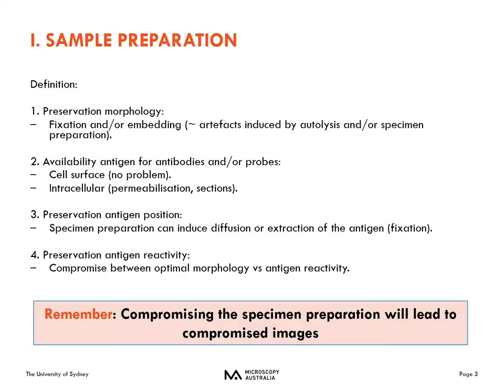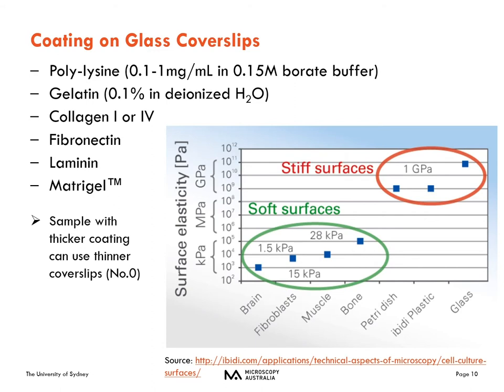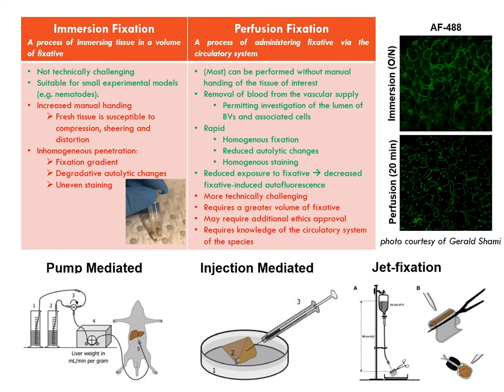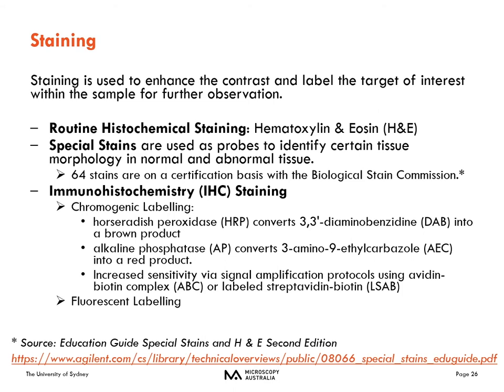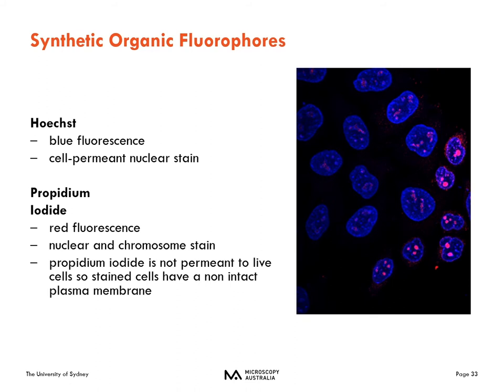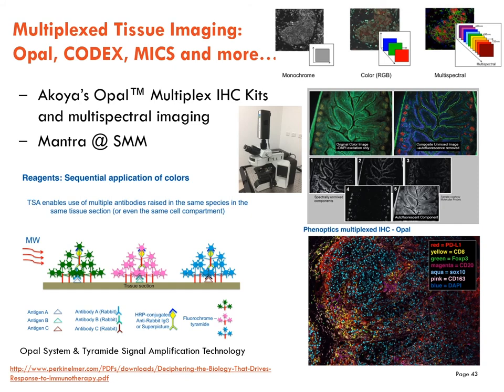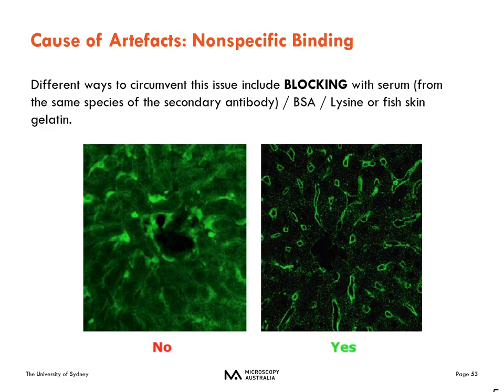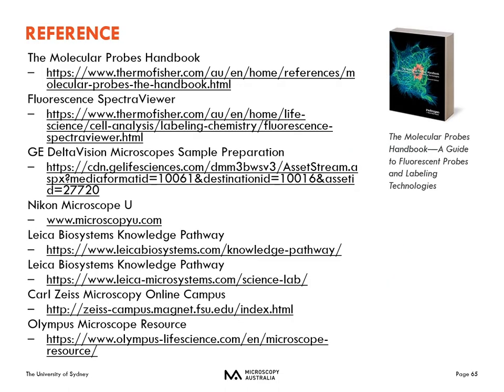Intro to Light Microscopy 4: Sample Preparation and Artefacts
In this module you will learn about sample preparation for fluorescence microscopy including live cell microscopy.

Learning Objectives Include:
• Sample Preparation Definition – 01:11
• General Workflow: Sample Collection – 02:03
• Fixation and Fixative – 10:02
• Processing, Embedding and Sectioning – 17:27
• Staining – 21:21
• Mounting and Storage – 40:02
• Artefacts and how to identity – 44:02
• Cause of artefacts – 45:17
• How to avoid artefacts – 47:37

Presented by Dr. Yingying Su from Sydney Microscopy and Microanalysis, a Microscopy Australia facility.

These videos provide guidance only. Local work health and safety protocols should always take precedence when you undertake any lab procedures in your own facility. Some of the videos show workflows for specific instruments and their content should not be taken as specific instructions for other types of instruments.